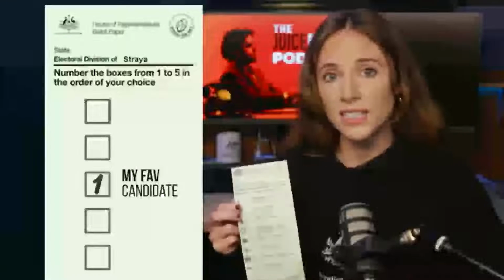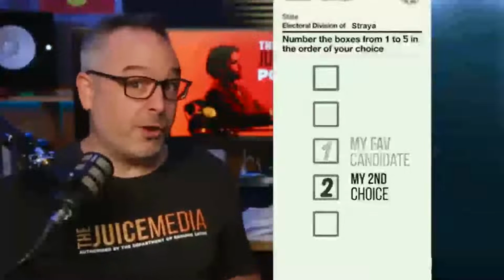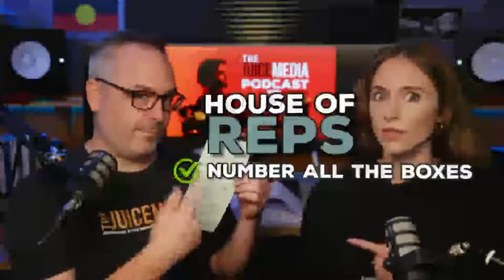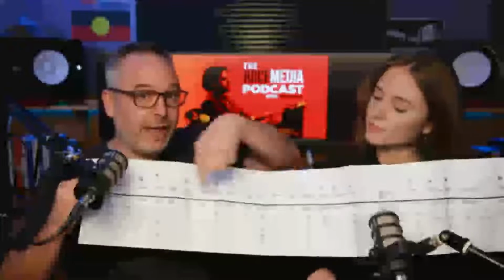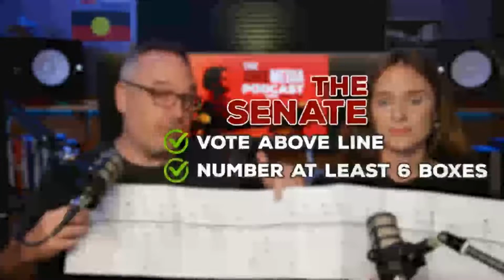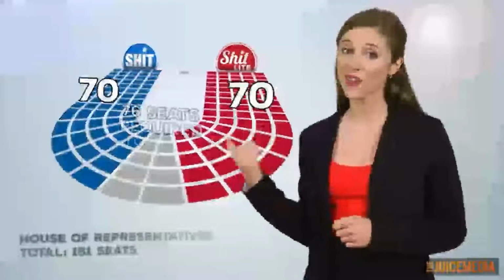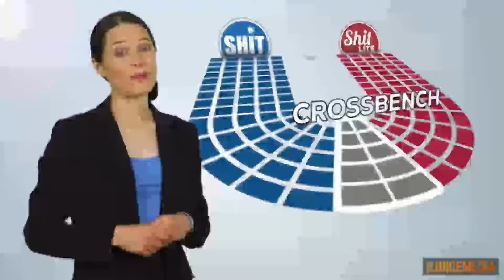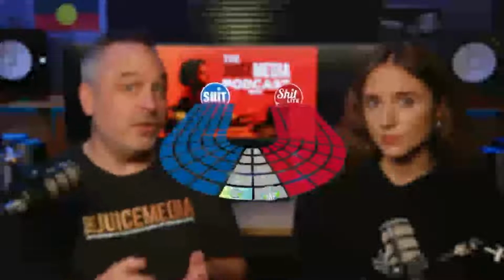Preferential Voting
Voting in Australia.